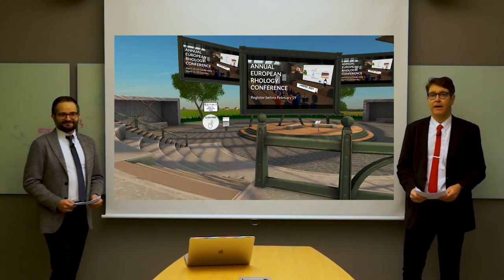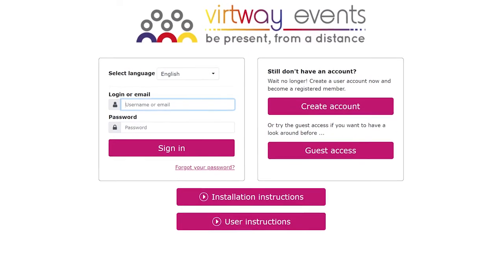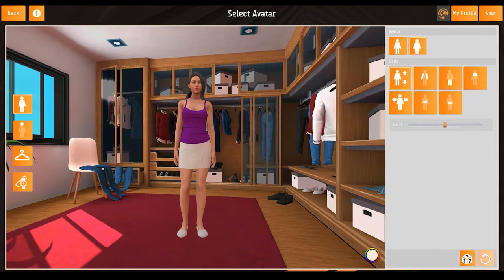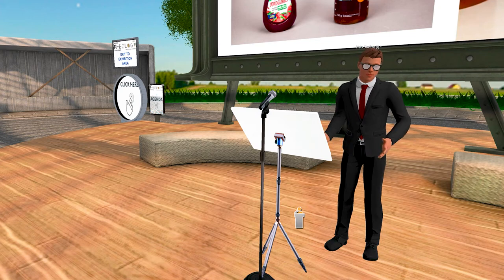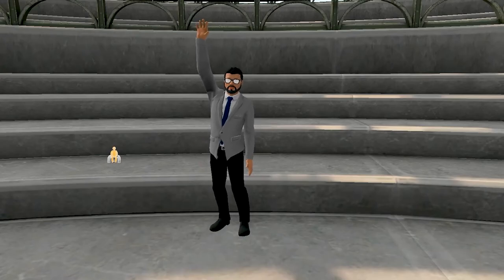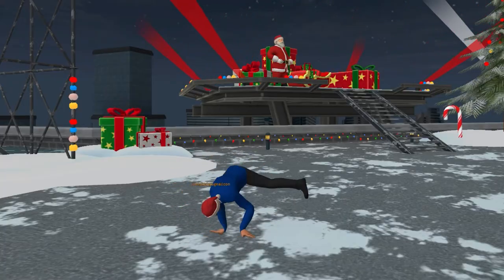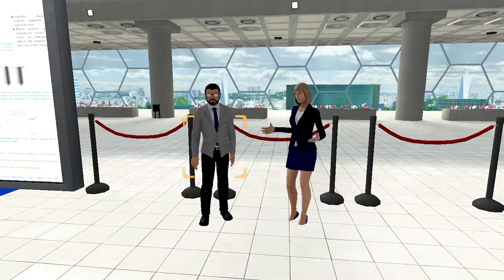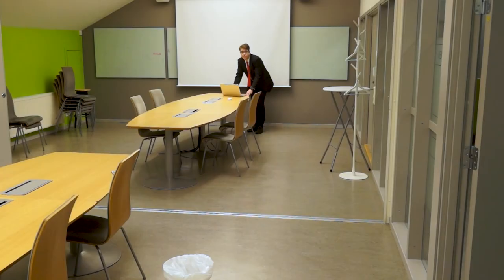AERC 2021 Trailer 3, tour of the venue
The video shows the virtual conference centre of the Annual European Rheology Conference 2021, how to log in, outfit the avatar, give a presentation and move around. More information on the AERC is found